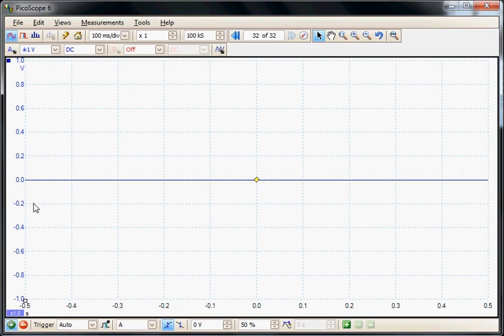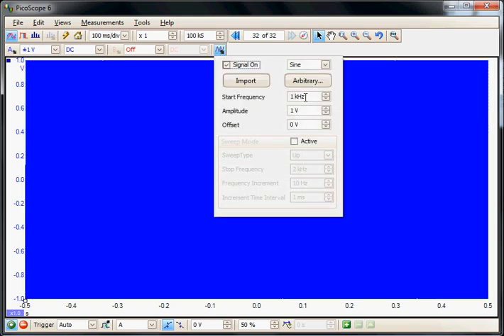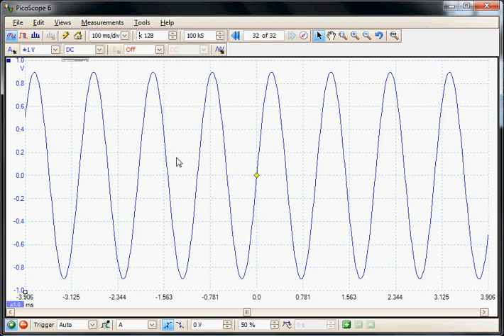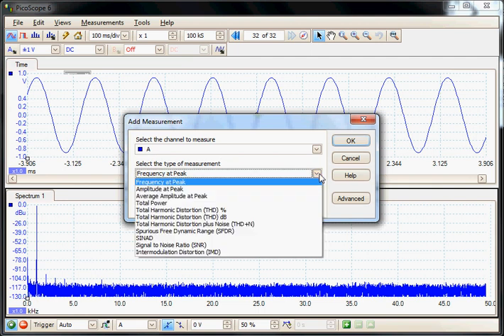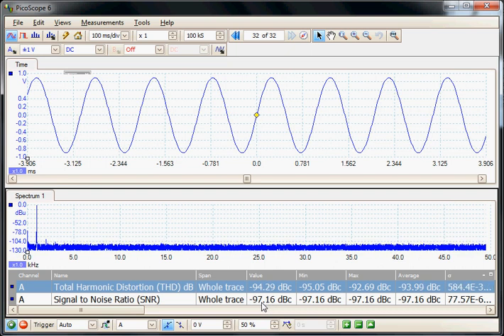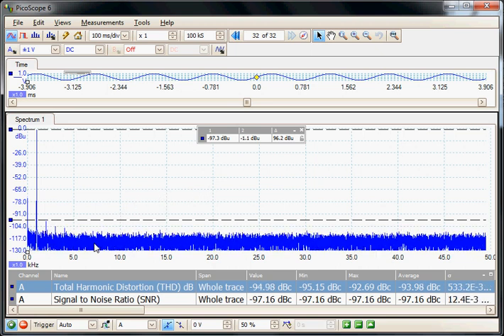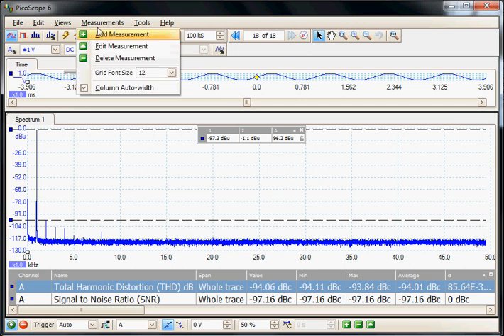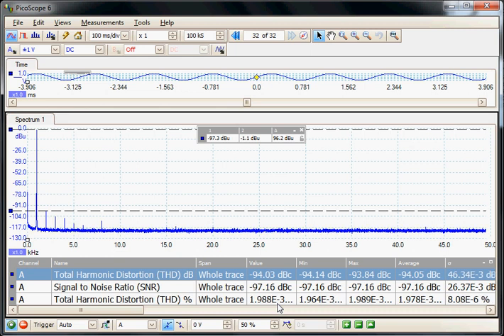How to measure the dynamic range of the PicoScope 4262 Oscilloscope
This video shows how to measure the dynamic range of the PicoScope 4262 oscilloscope using its built-in low-distortion signal generator. The PicoScope 4262 has more than enough dynamic range to capture these signals without adding significant noise or distortion of its own.